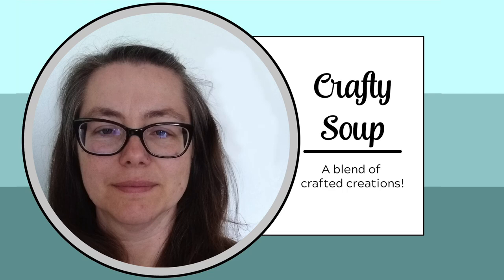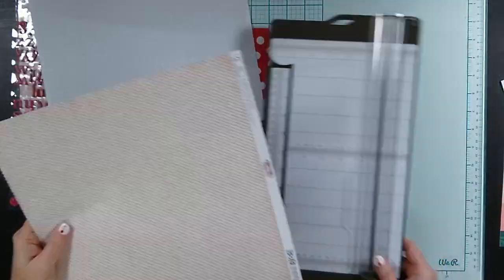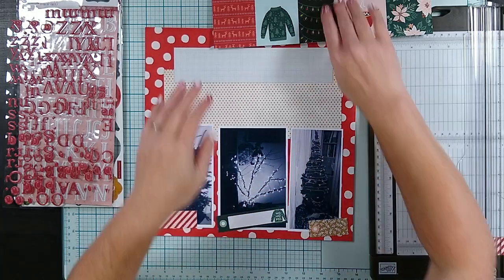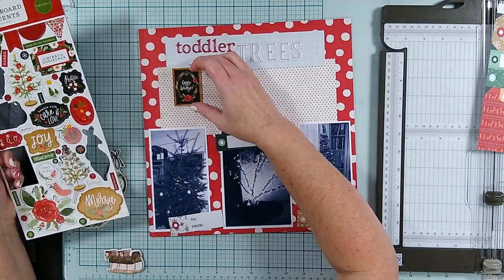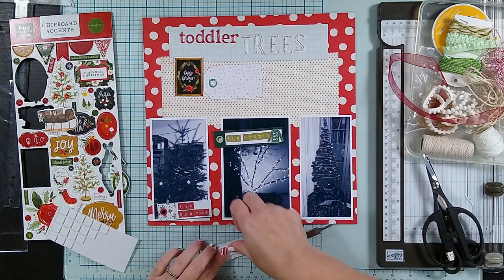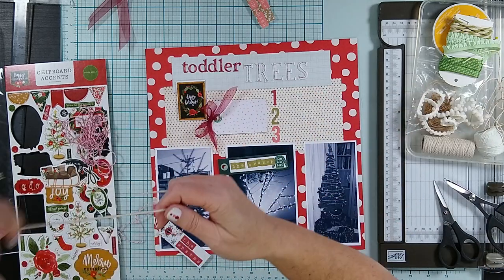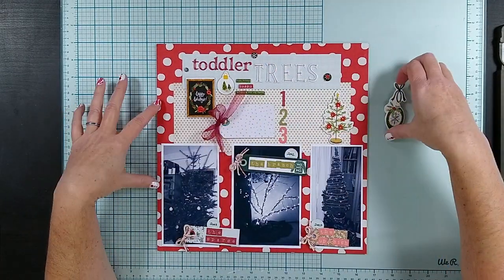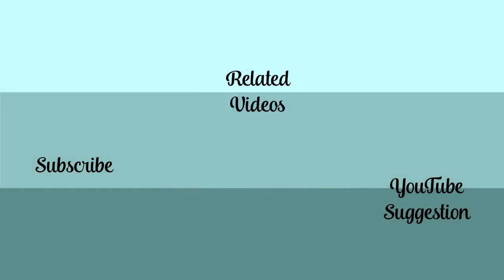12 Days of Christmas! Day 1: Partridge in a Pear Tree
_____EPISODE 389_____
Our team over at the Counterfeit Kit Challenge are hosting a December festive event. We are inspiring you with the Twelve Days of Christmas song by offering scrappy inspiration from each line of the song.

I'm day one with... A Partridge in a Pear Tree. I hope you enjoy how I document special Christmas trees from years past as well as use a "pear" shaped layout design.

_____GROUPS  MENTIONED_____
(I did not receive any compensation for this video. I am a happy member and wish to share the info.)

CKC is a totally free group to participate in for scrappy inspiration!!

Have fun and don't forget to show off your stuff over on the CKC Facebook group, or tag us on Instagram @counterfeitkitchallenge or use counterfeitkitchallenge.

_____FIND ME_____
Craftysoup.com